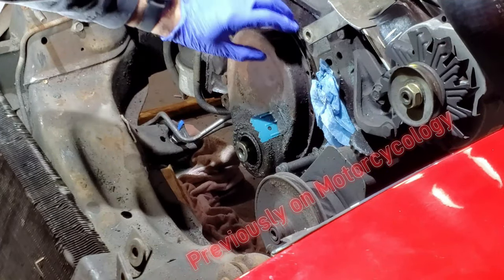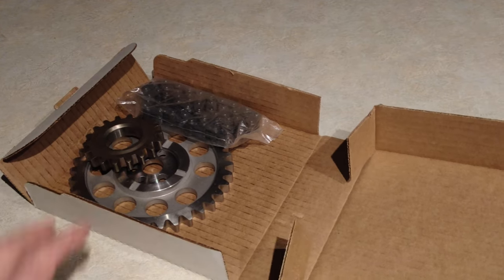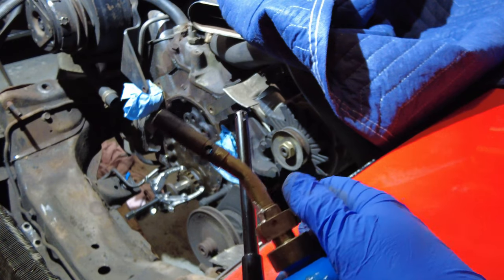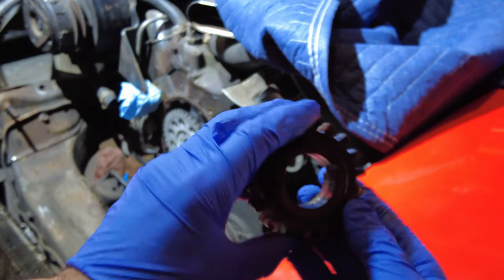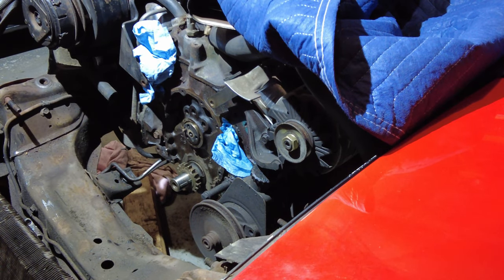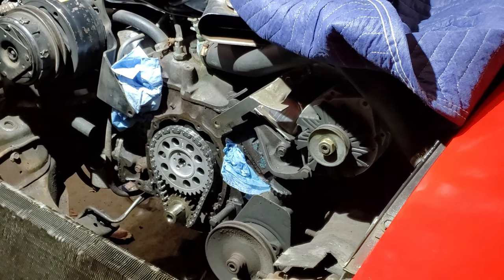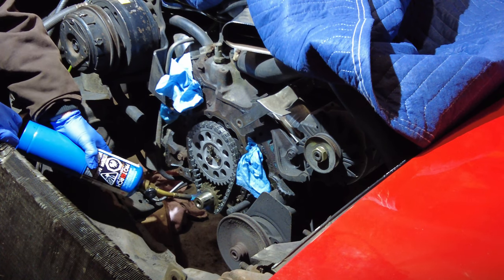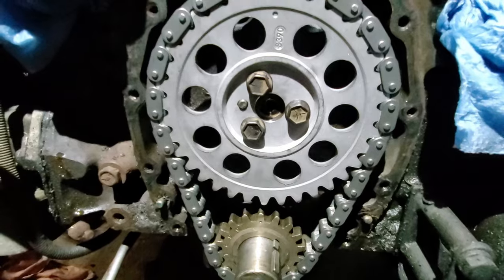Timing Gear Removal and Replacement on a Chevy Small Block 5.7L 350cid V8 Engine in a C3 Corvette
In this video you will see the complete removal and installation process of the timing gears and chain on a Chevy Small Block 5.7L 350cid V8 Engine in a C3 Corvette.  This process is clearly shown with very good description and video of the entire process from start to finish. All part of the process of the restoration and refresh of this 1977 C3 Corvette. You will see for yourself how this process can be done. Enjoy.